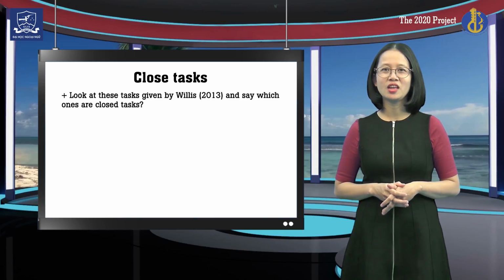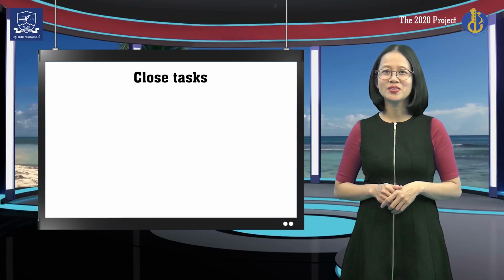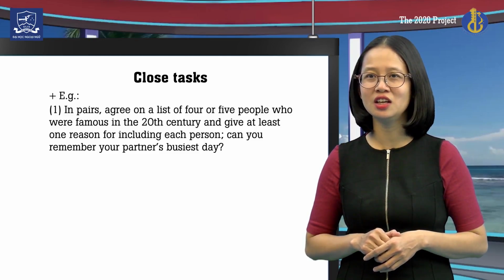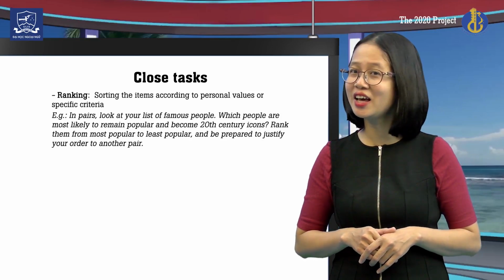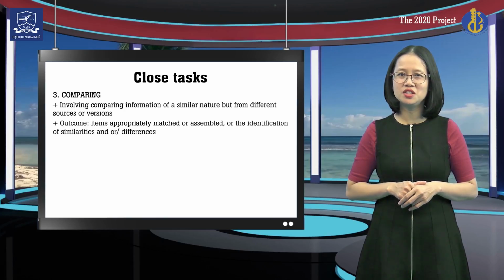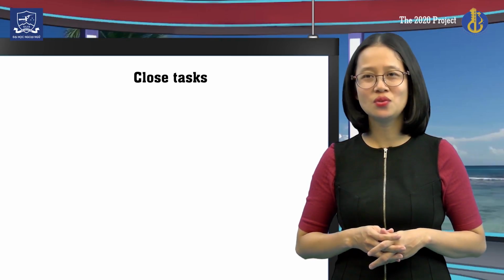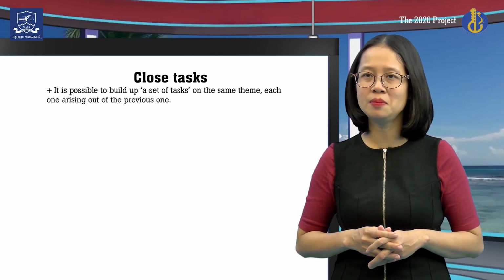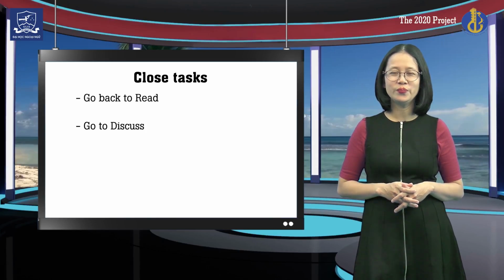CT08 M05 V01